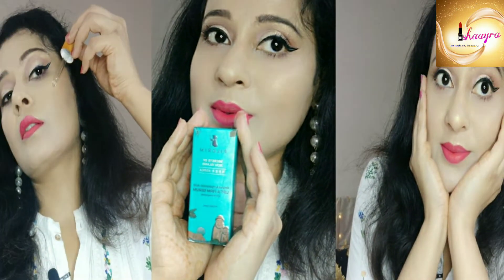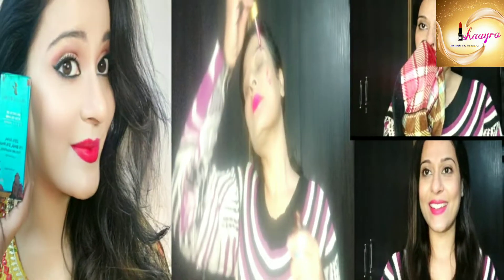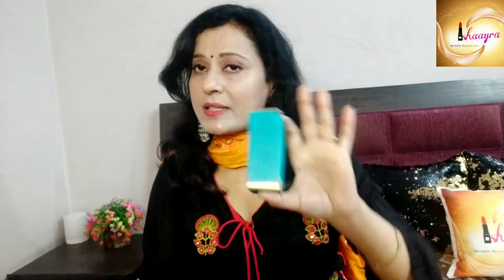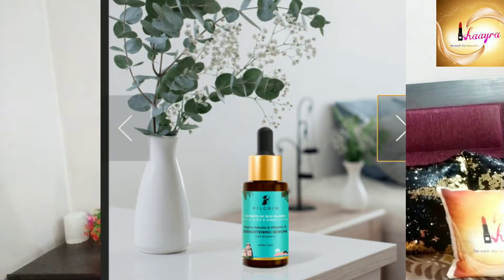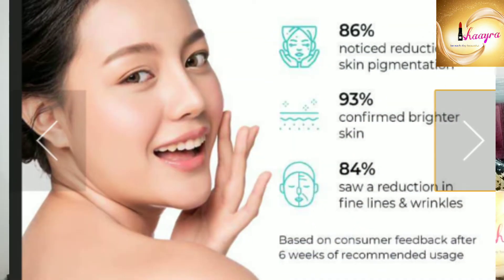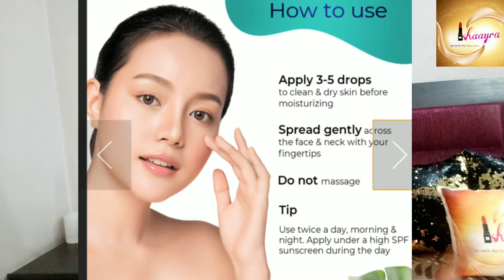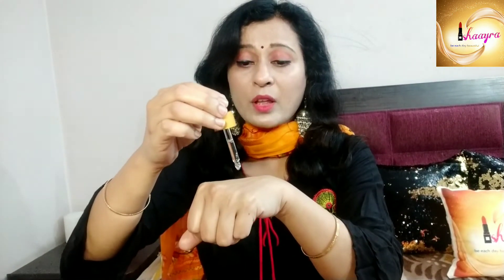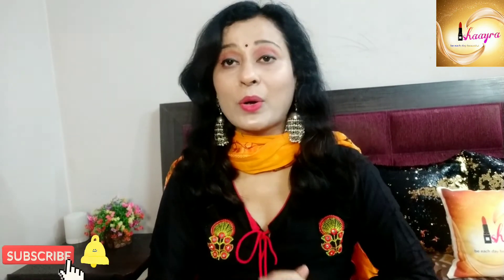Face ke sabhi dark spots n hyperpigmentation gayab ho jayegey agr ye laga lia💐milegi glowing skin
Hey guys! Aaj mei aapke sath share karne jaa rahi hu amazing product jo aapke dark spots n hyperpigmentation ko km krta hai. I hope ye video helpful hoga.

purchase link